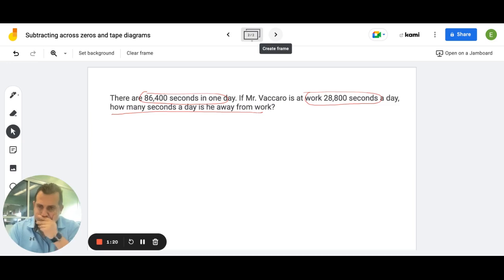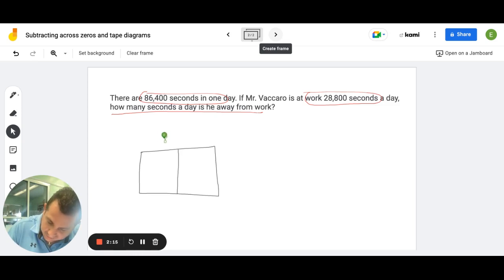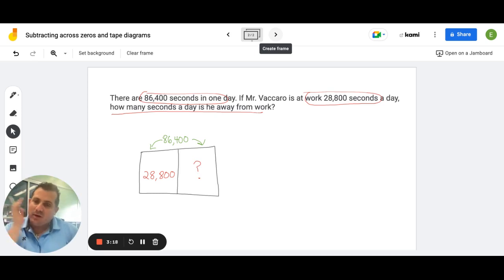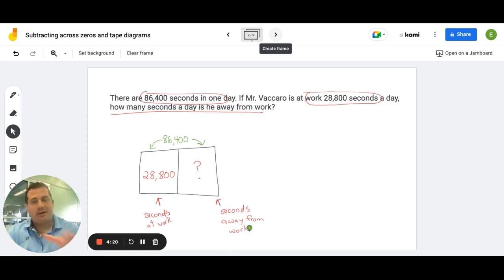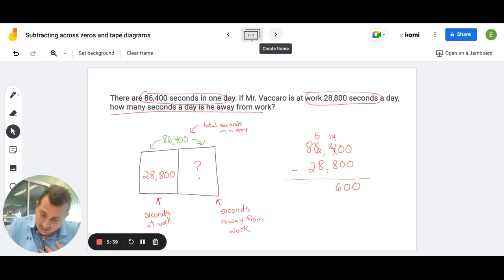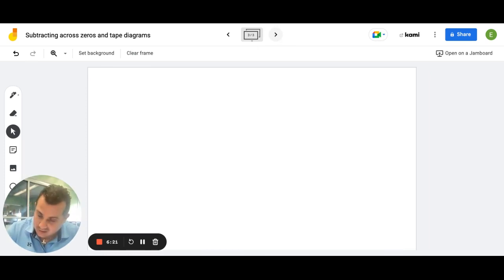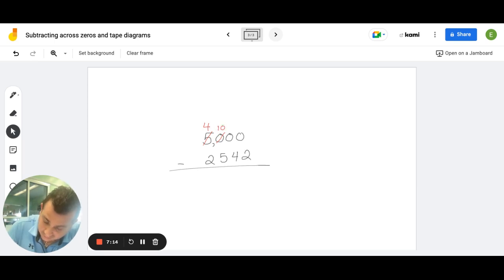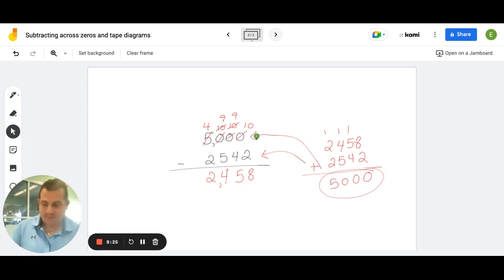Eureka math Grade 4 Module 1 Lesson 14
Subtracting across zeros and tape diagrams